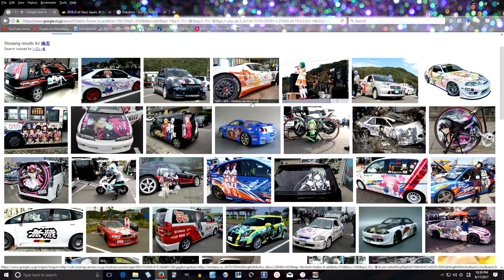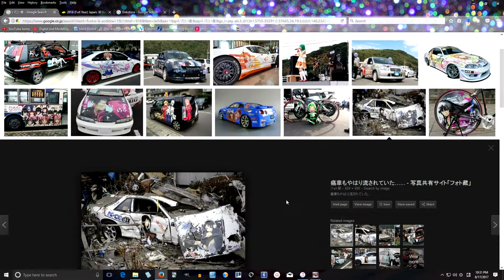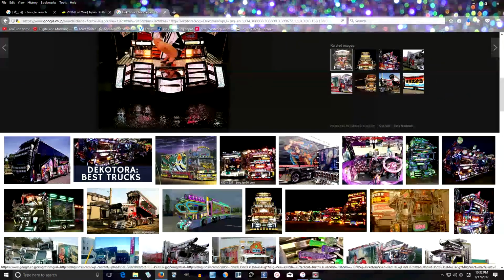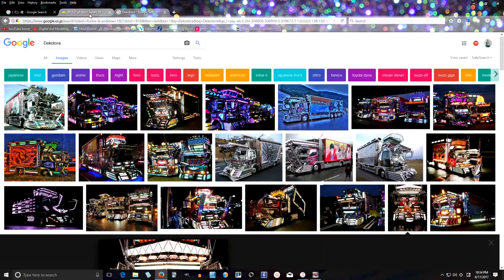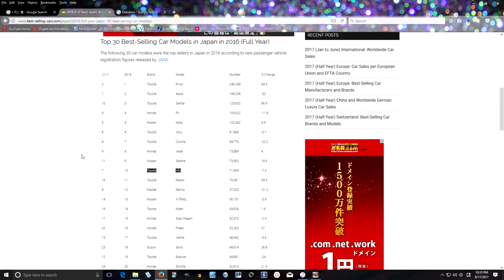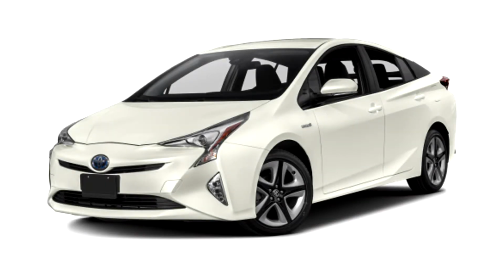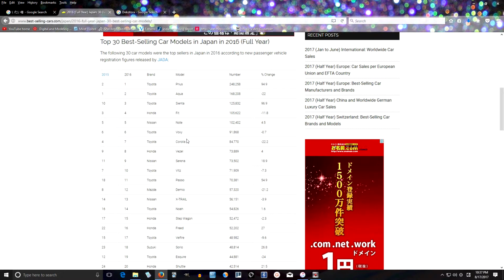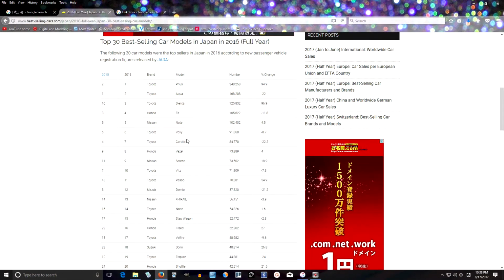What type of cars do people in Japan drive?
At viewer request I made this video about cars in Japan. The cars in Japan are a bit different than what you usually see in America or many other countries I imagine. Watch this to find out what types of cars are popular in Japan and some unique automobiles.